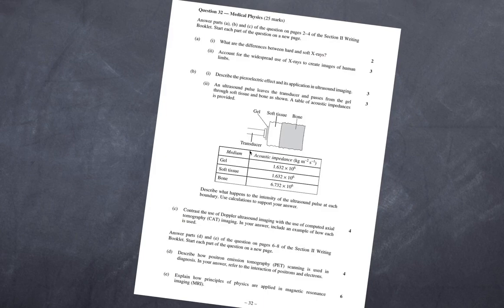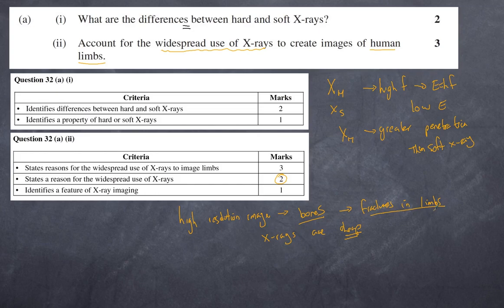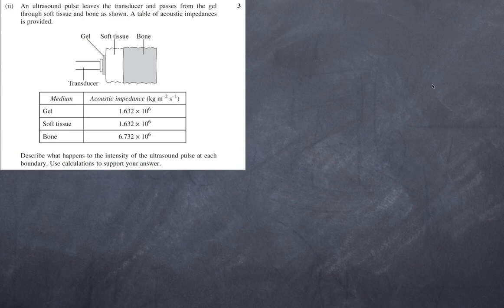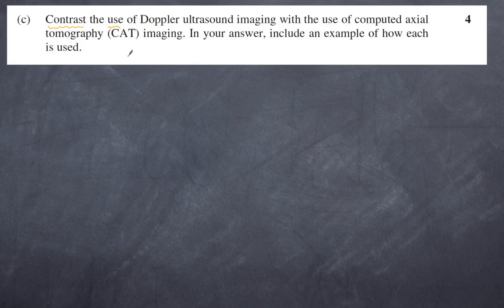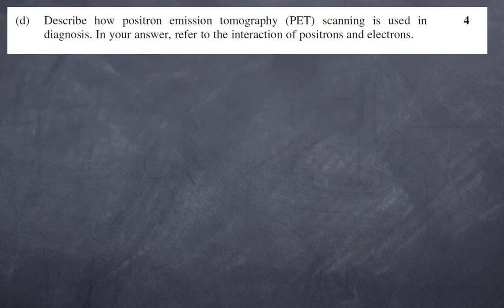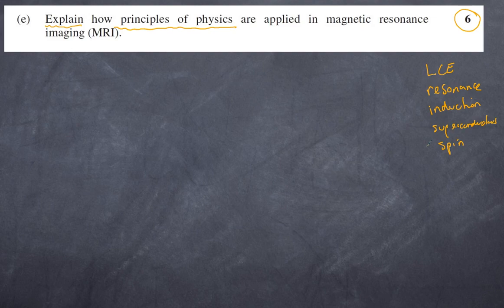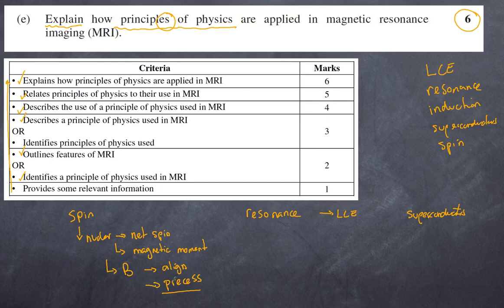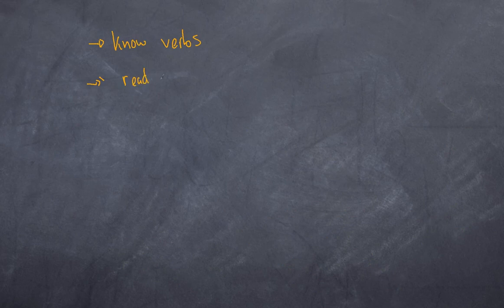medical physics 2016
In this video I go through the answers to the Medical option of the 2016 HSC exam.
As well as clearly show you how o get maximum marks, I also highlight some important exam techniques to ensure success